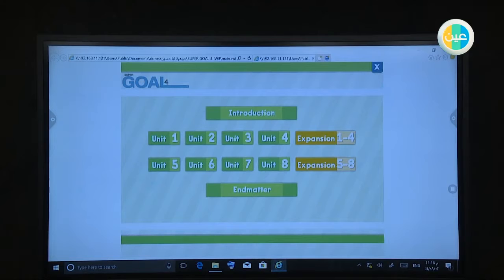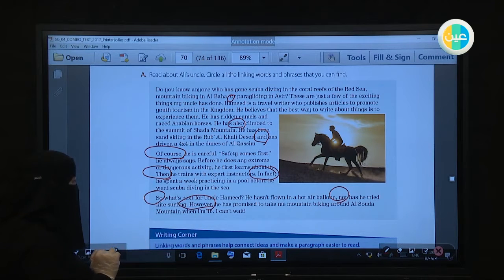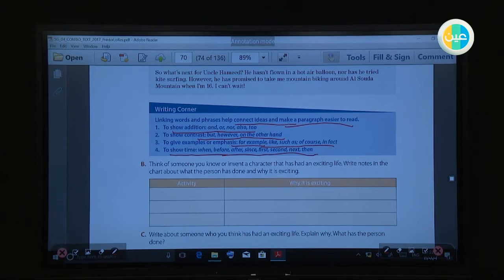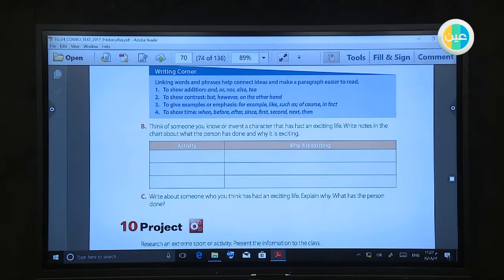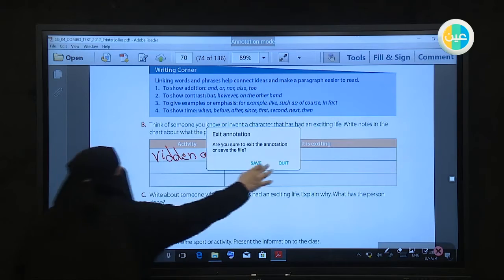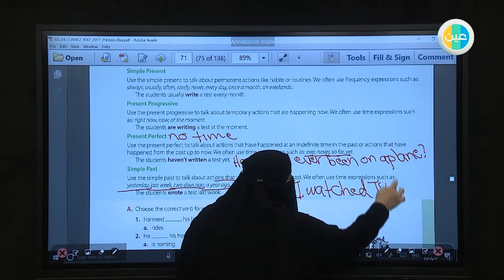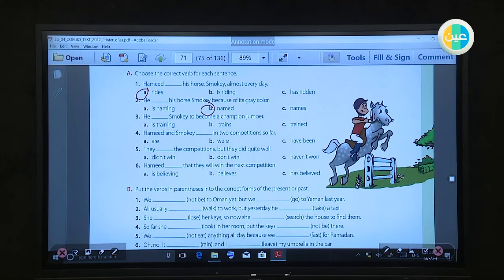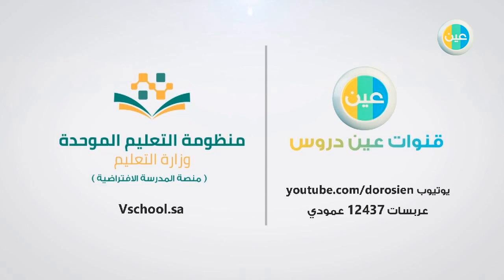دروس عين have you everunit8 writing super goal4–متوسط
شرح عبر دروس عين مادة super goal4للصف الثانوي للفصل الدراسي  الثاني الدرس دروس عين    have you ever?unit8-writing–متوسط